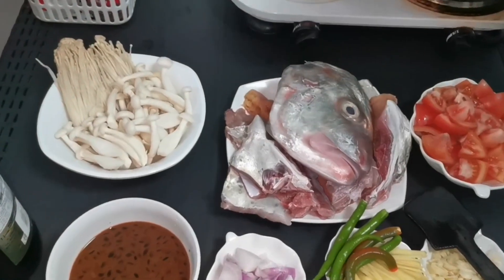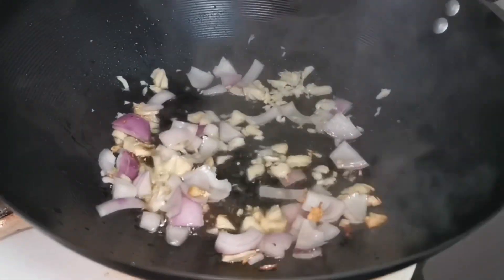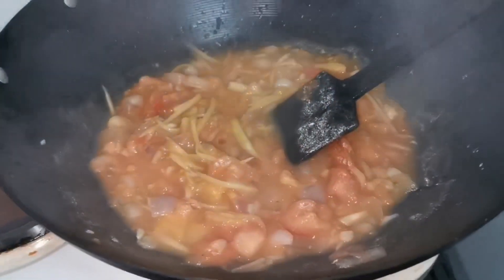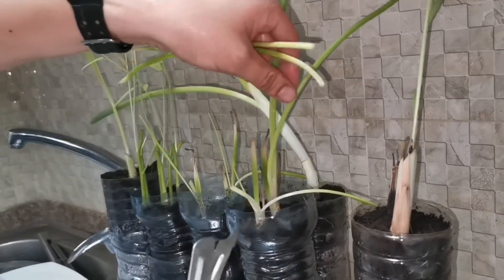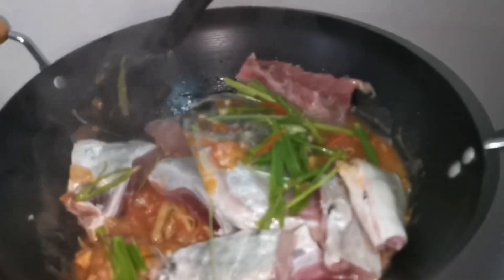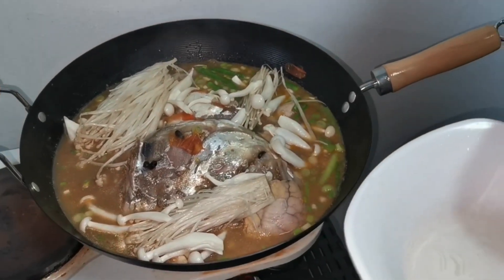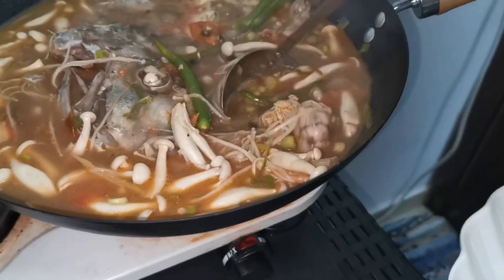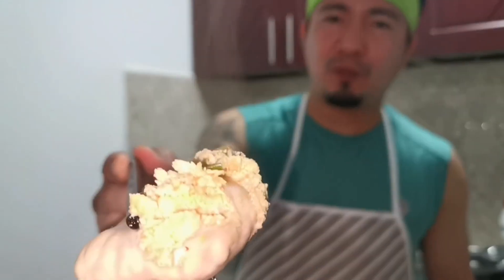How to cook Hot Pot Nilarang na ulo ng talakitok ( trevally head )